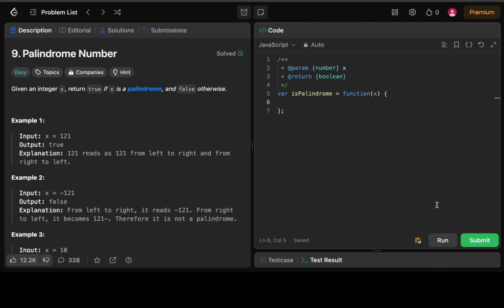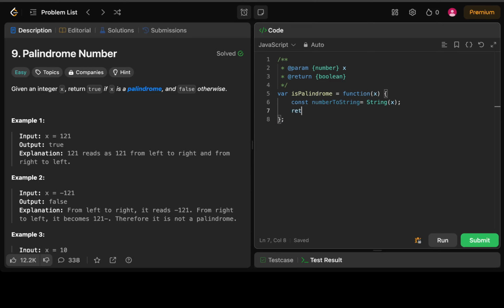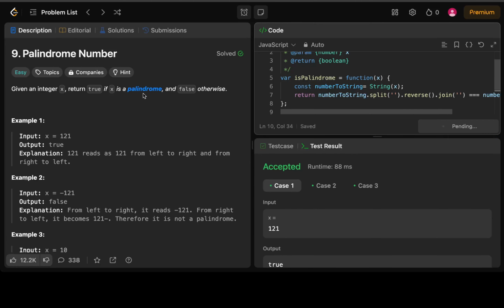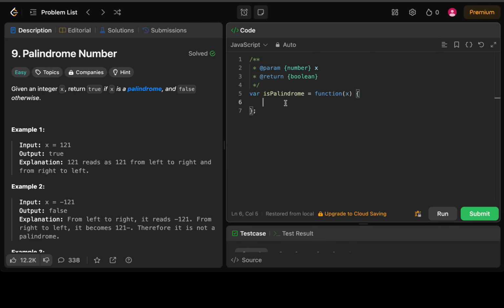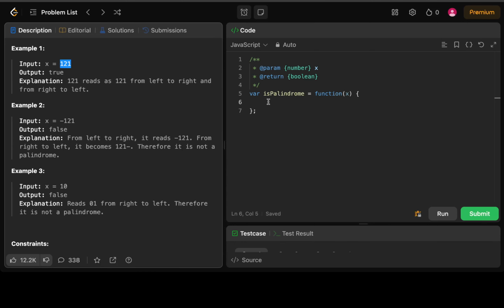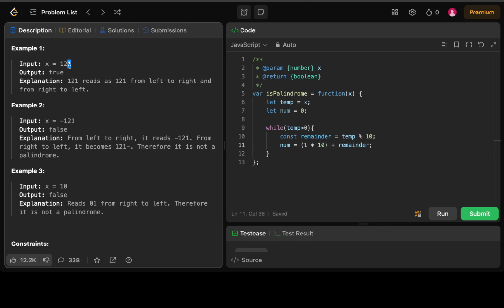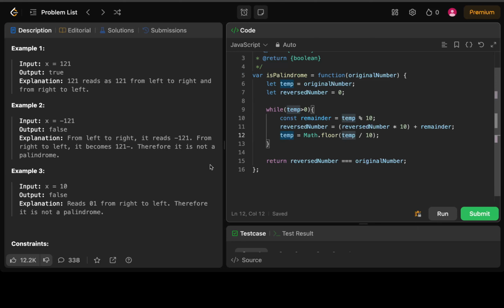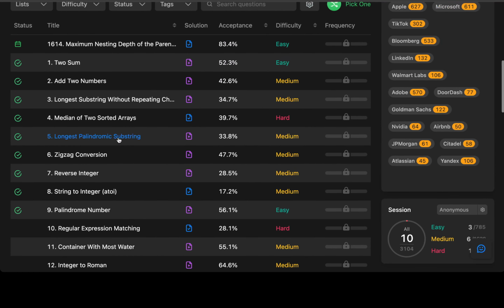LeetCode 9 - Palindrome Number | Javascript